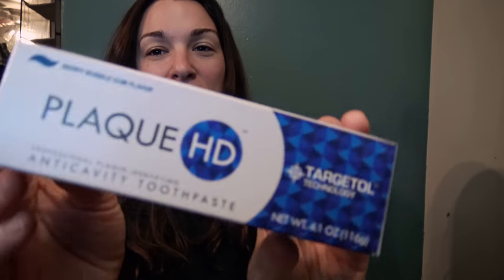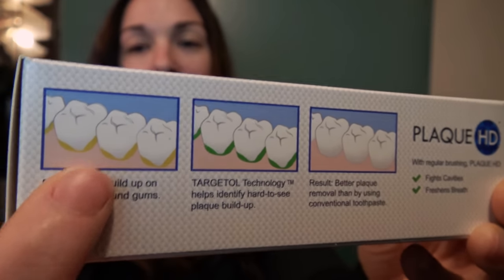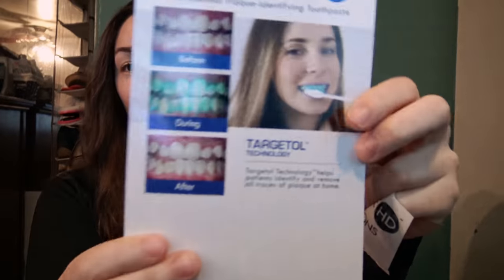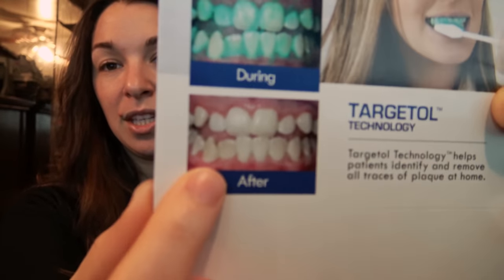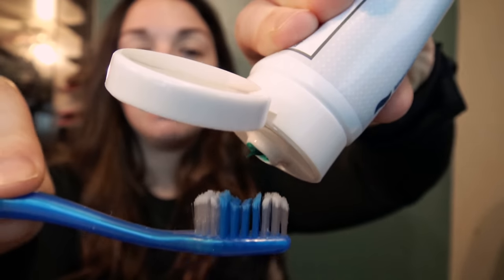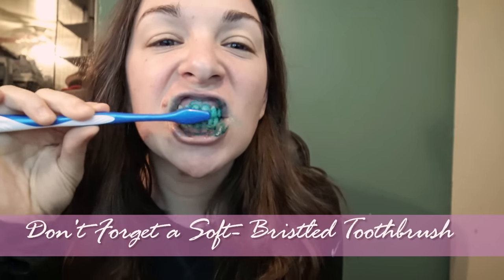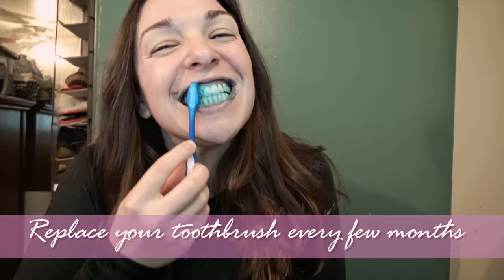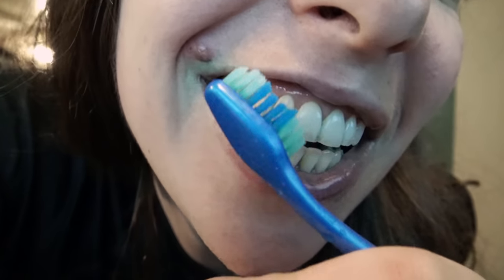Plaque HD Product Review How to use Plaque HD and Plaque HD DEMO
Created with Corel VideoStudio. Plaque HD comes in two flavors. I love them both. Plaque HD, with Targetol Technology, is plaque-identifying toothpaste, which helps patients to identify and remove all traces of plaque from the teeth. It’s a one-step, easy to use, product that helps to fight cavities, prevent gum disease and freshen the breath.

Plaque HD toothpaste is great for adults and kids. It will help adults keep their teeth whiter by making sure the plaque that makes your teeth appear yellow is removed every time you brush. Its great for kids that don’t like mommy or daddy helping them brush. Let them do it by themselves and give you a big smile to show you they did a good job brushing. If there is no green, then there is no plaque left to brush off! tastes great.

4VIPPASS to save $4 off Plaque HD toothpaste